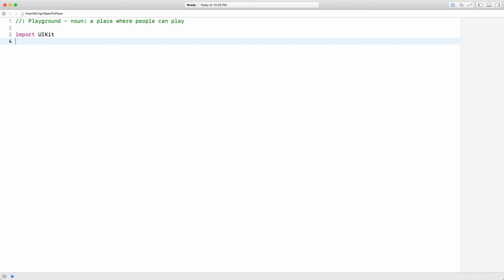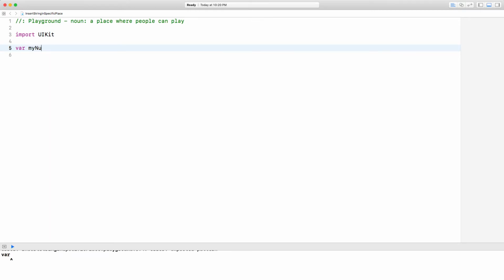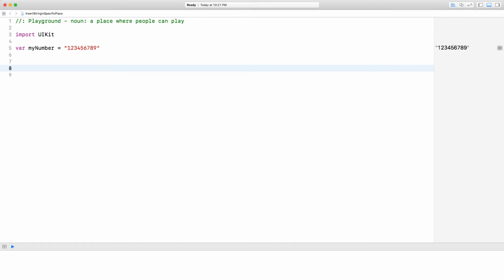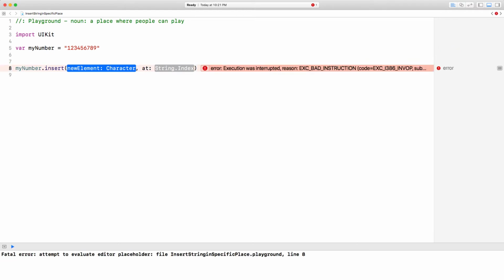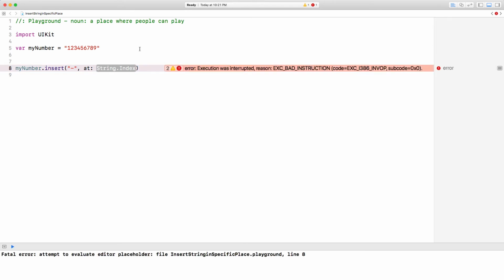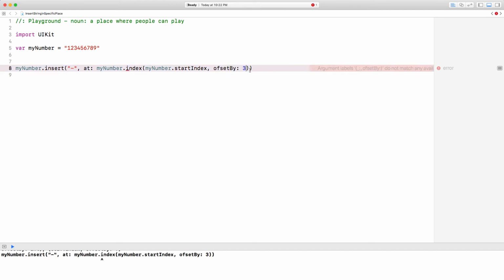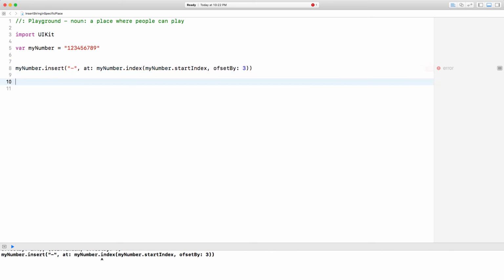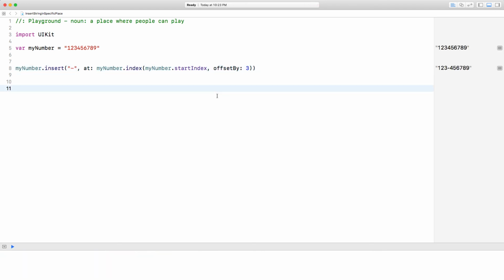Swift 4 - insert character in string (in specific place)